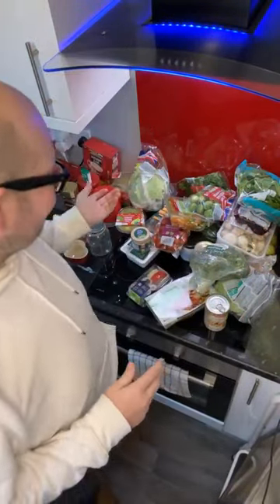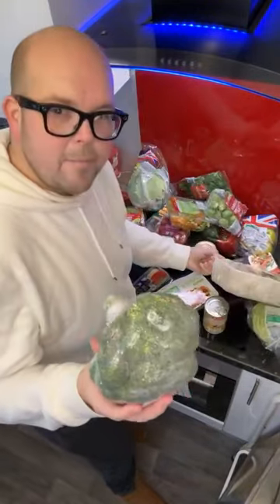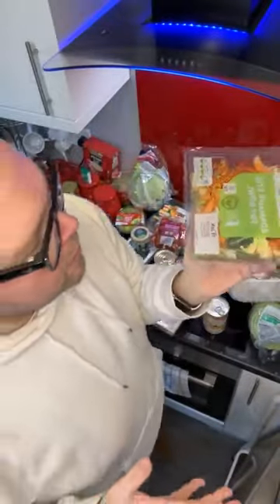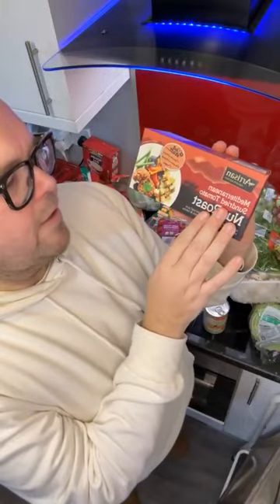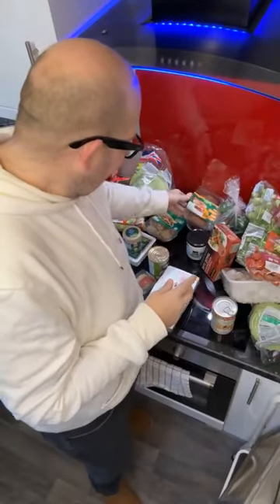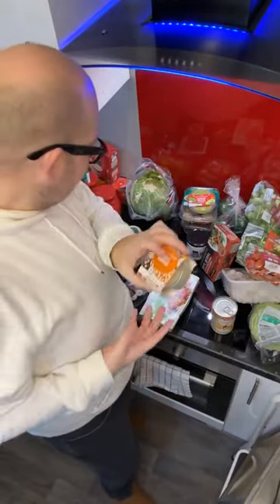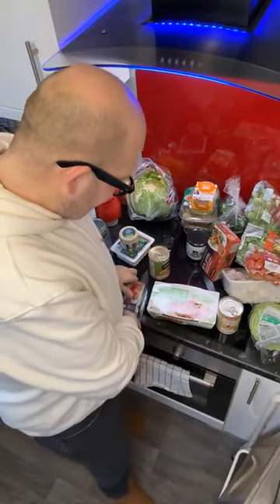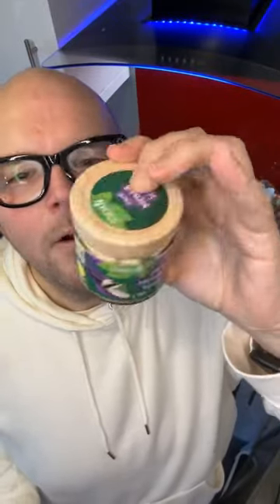Lidl GB Food Haul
- Follow my Podcasts on Spotify...
- Send me a voice message question for my next Q&A Podcast... anchor.fm/jodybunting/message

- Instagram.com/JodyBunting
- Twitter.com/JodyBunting
- LinkedIn.com/in/JodyBunting
- Snapchat.com/add/JodyBunting
- TikTok.com/@JodyBunting
- MyFitnessPal.com/JodyBunting
- Fitbit.com/user/2447ZN
- Facebook.com/1Jody